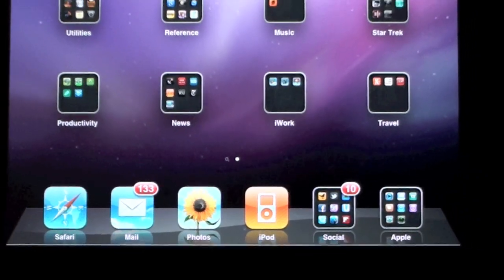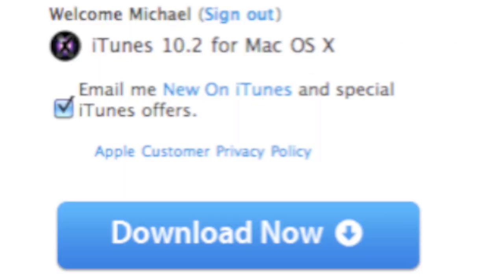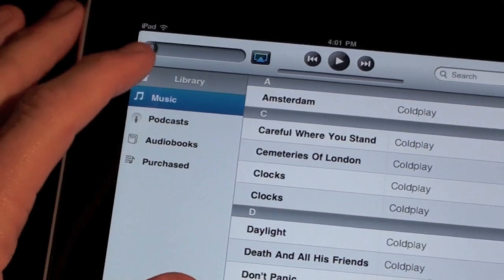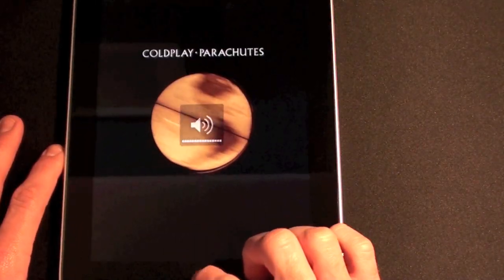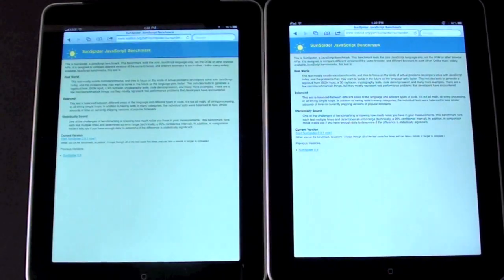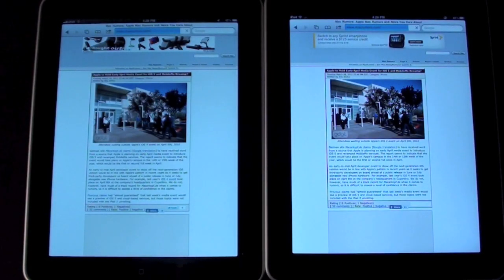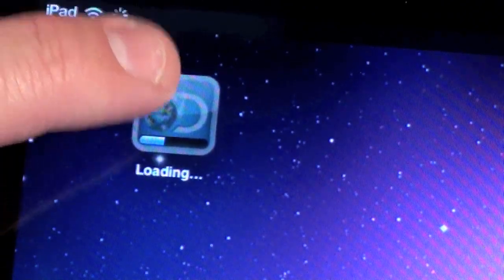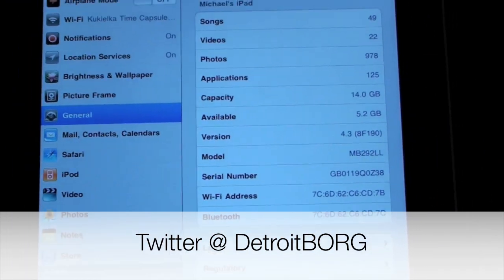iOS 4.3 update for iPad: Walkthrough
This is a detailed walkthrough of IOS 4.3 on the iPad 1 and 2, including a tutorial for setting up Home Sharing.

Multitouch Gesturing has been eliminated from the final release.

Follow me on Ping: MichaelKukielka
Follow me on GameCenter: DetroitBORG